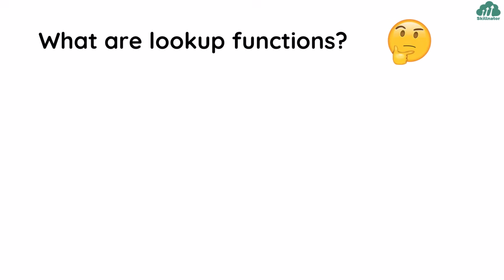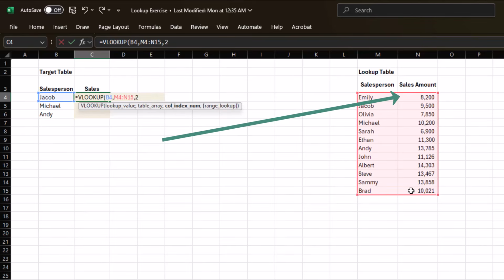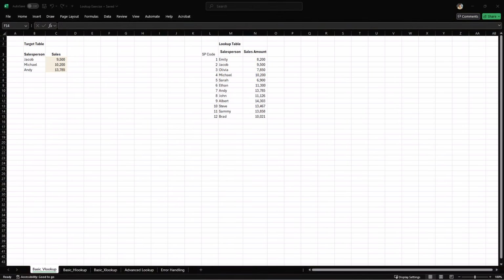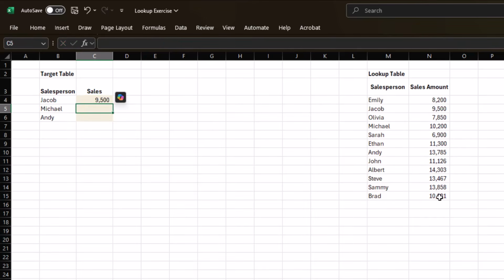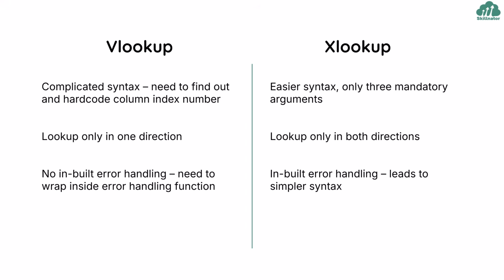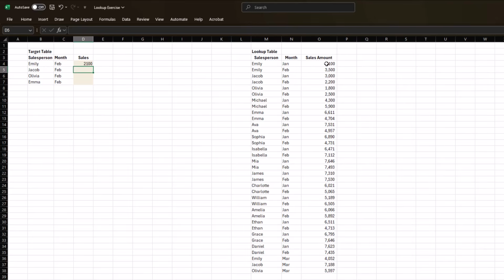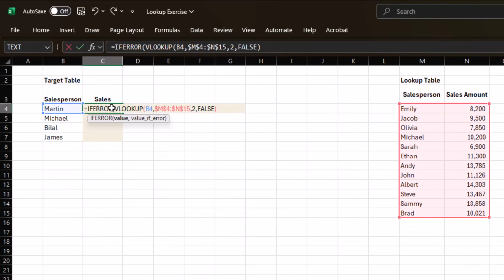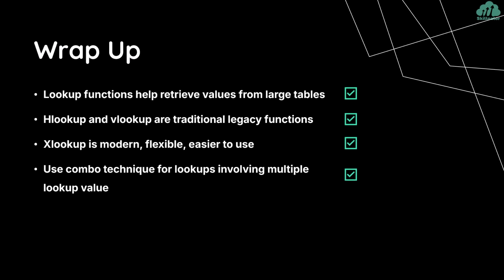Master Excel Lookup Functions: VLOOKUP, HLOOKUP, XLOOKUP + Advanced Tips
Learn how to use Excel’s most powerful lookup functions — VLOOKUP, HLOOKUP, and XLOOKUP — in this easy-to-follow tutorial. Whether you're working with legacy Excel models or building new dashboards from scratch, understanding lookup formulas is essential.
In this video, we’ll cover:
• What lookup functions are and where they’re used
• How to use VLOOKUP and HLOOKUP (legacy formulas)
• Why XLOOKUP is a better modern alternative
• How to perform lookups using multiple keys
• Best practices like error handling for cleaner spreadsheets
Whether you’re a beginner or brushing up on Excel skills for work or school, this tutorial will help you get confident with lookups.

Chapters
00:00 – Intro
00:30 – What are lookup functions
01:12 – Vlookup
04:29 – Hlookup
06:00 – Xlookup
07:10 – vlookup vs xlookup
09:42 – lookup with multiple values
12:26 – Error Handling
15:00 – Wrap up